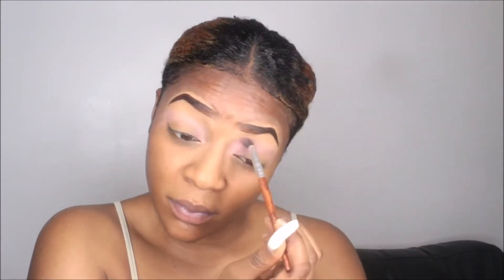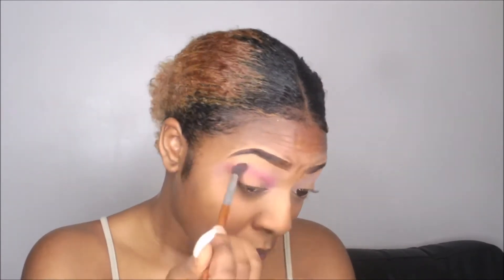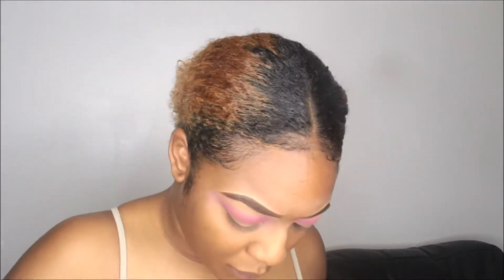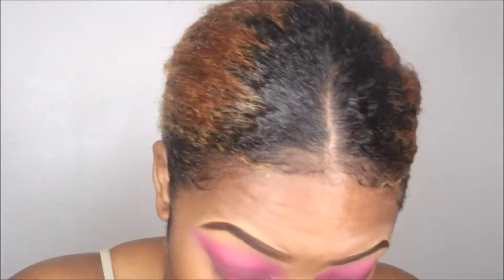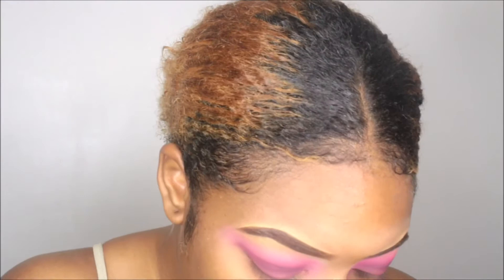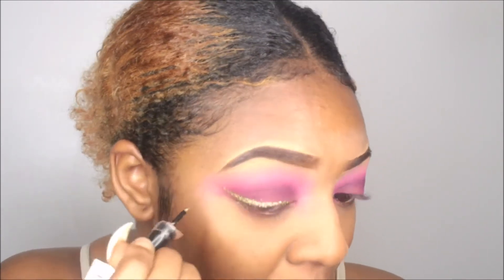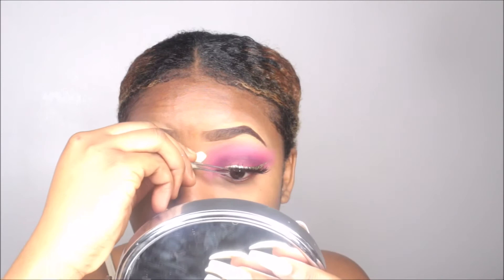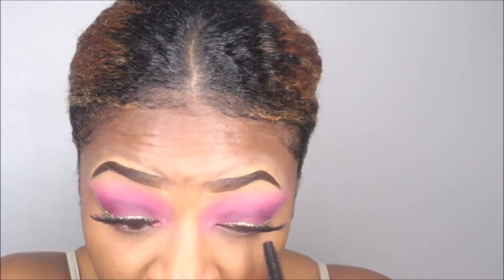Pink eyes and gold glitter liner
This pink smokey eye look is perfect for all occasions such as proms, weddings, birthdays etc. I added the gold glitter eyeliner to jazz up the look.